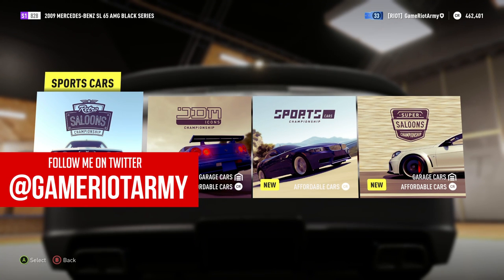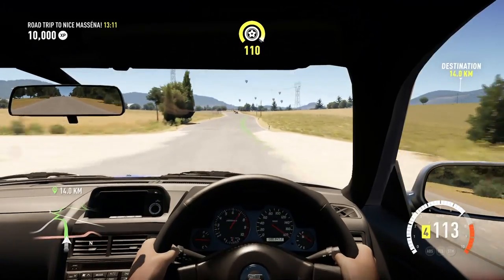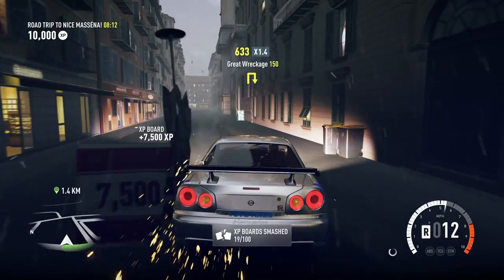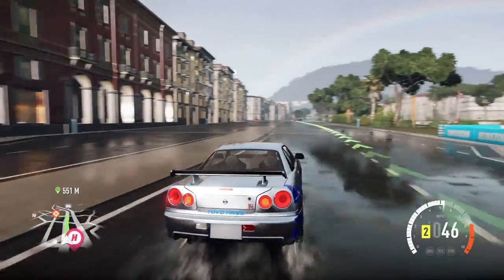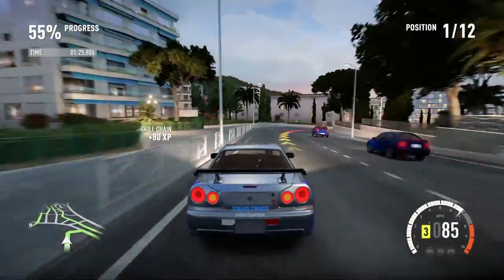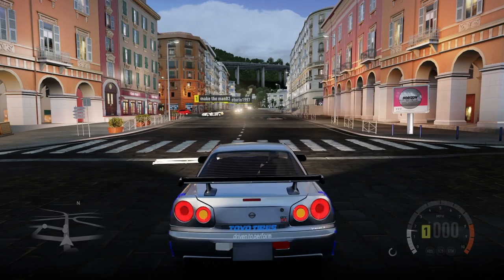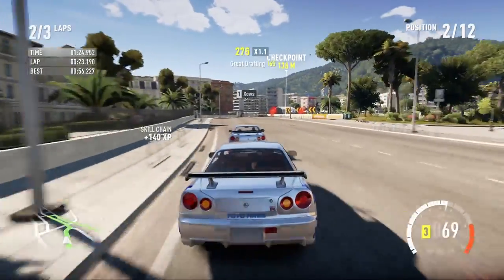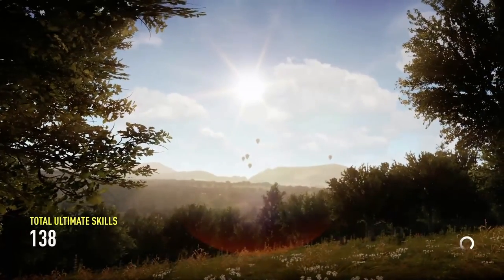Forza Horizon 2 Gameplay Walkthrough Part 21 - SKYLINE - Xbox One Gameplay